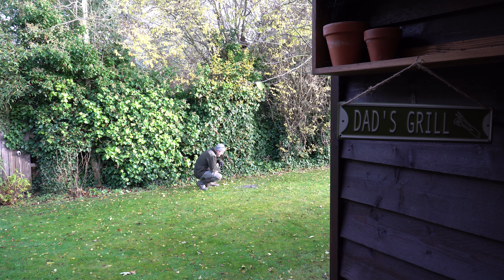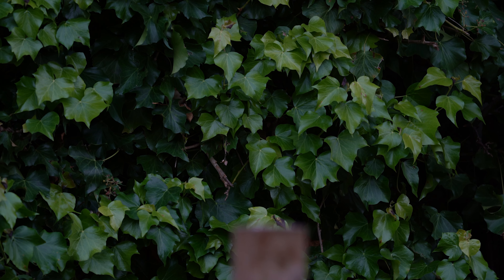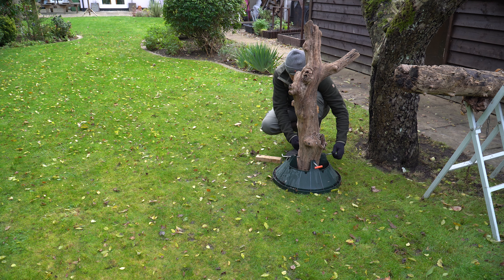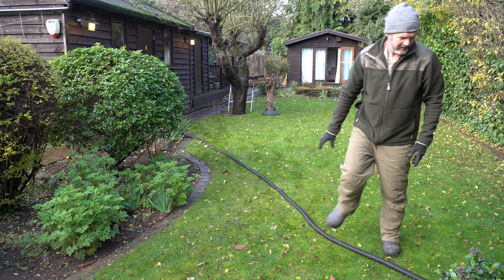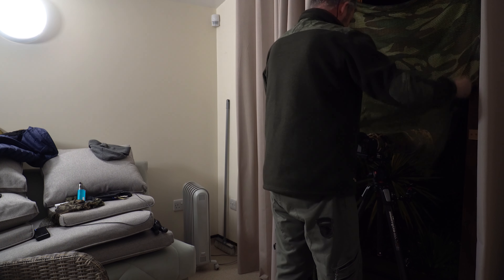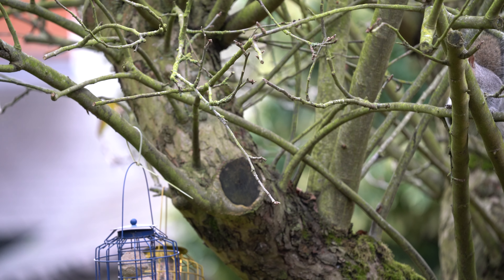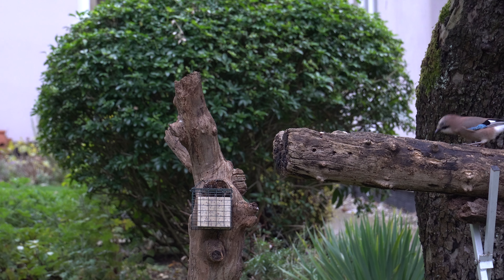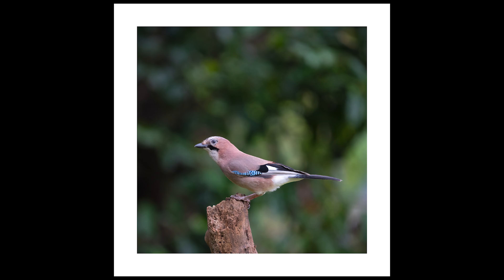Backyard bird Photography during quarantine - Sony 200-600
Please join me as I set up a new backyard hide while in quarantine.

Be kind and stay safe

Main Camera equipment.

Osprey farpoint 55 rucksack media accounts.
Peak Design camera clip v3
Gitzo Traveler series 1 tripod
Peak Design camera cubes (I use small and medium)
Sony A7rlll camera body (my main stills camera)
Sony 70-200 F4 Lens
Sony 16-35 F2.8 Lens
Sony 24-105 F4 Lens
Sony 200-600 F5.6-6.3 Wildlife lens

Vlogging equipment

Sony A6400 (my vlogging camera)
Sony 18-135 F4 lens
Manfrotto Beefree tripod
Rode wireless go microphone
Joby gorilla pod pro

Hiking Accessories

Nalgene water bottle
Katadyn Beefree 1L water filter
Garmin Fenix 5 GPS Watch
OMM Chest pouch

Camping equipment

Vango Banshee pro 200
Therm-a-rest ultra lite sleeping mat
Sea to Summit ultralight pillow
Bandit Sleeping quilt - UGQ Outdoor (not on Amazon).
Titanium cutlery (3 piece)
Long spoon
Camping stove - Pocket rocket.